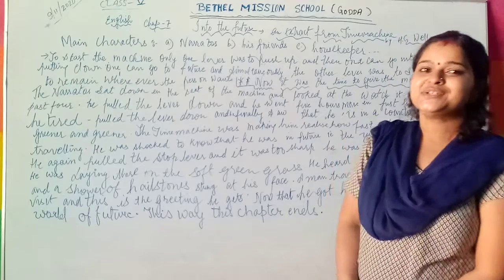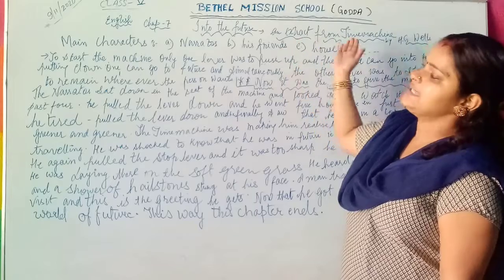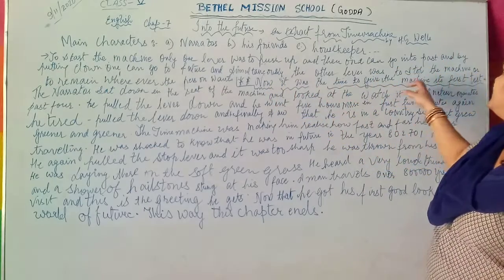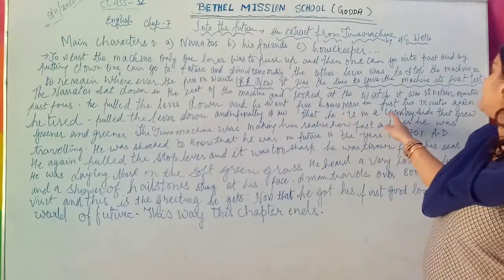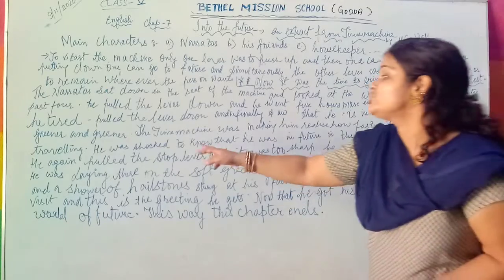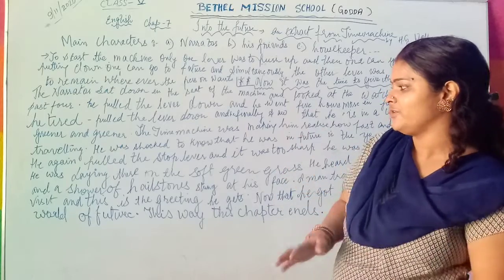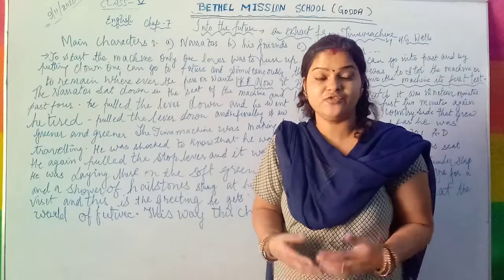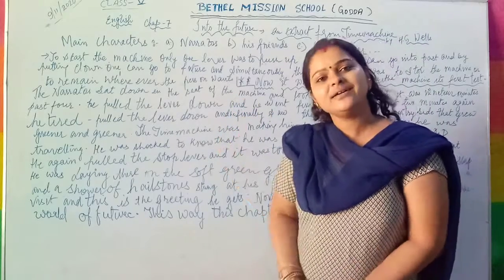Class V English